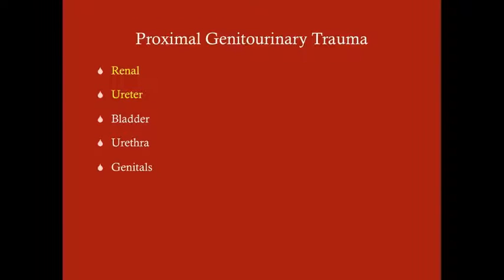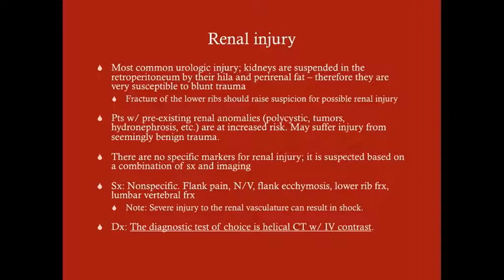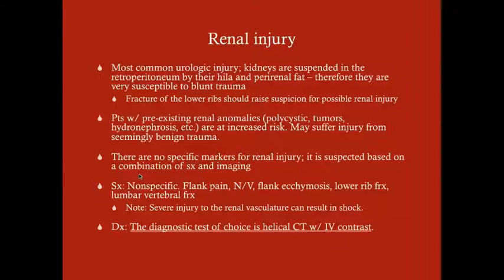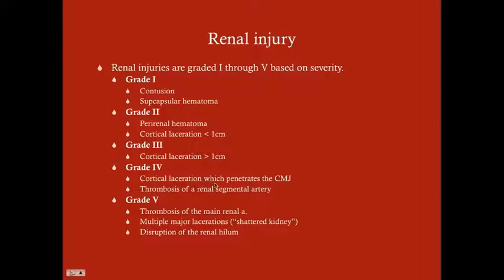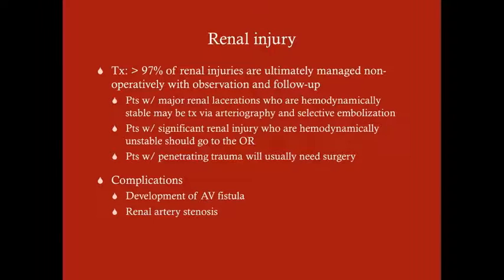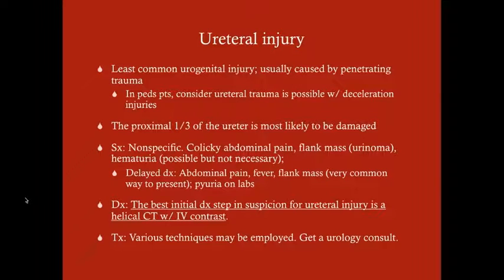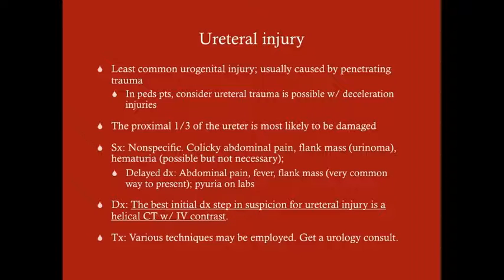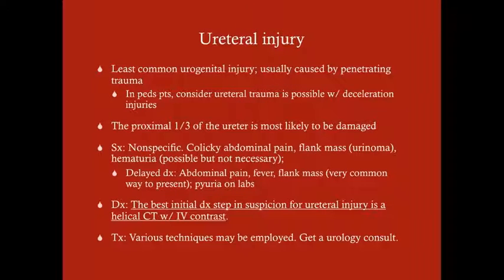Proximal Genitourinary Trauma - CRASH! Medical Review Series